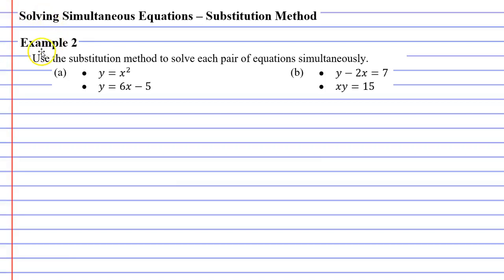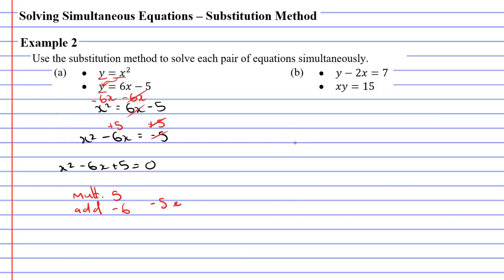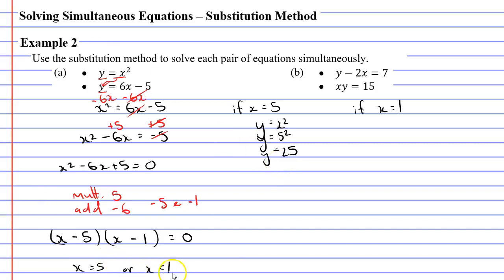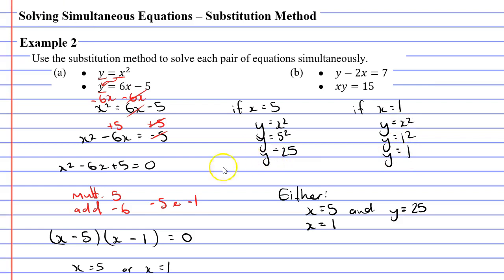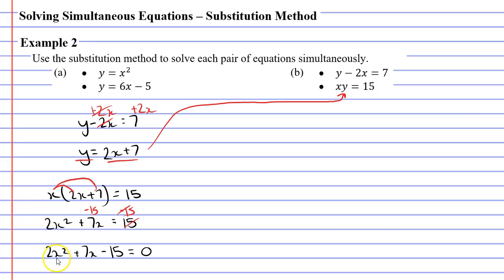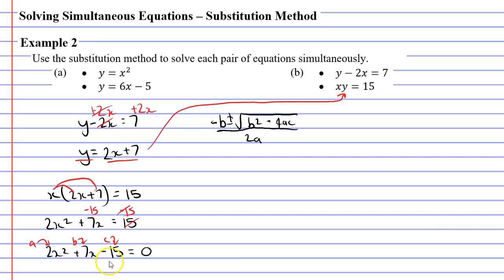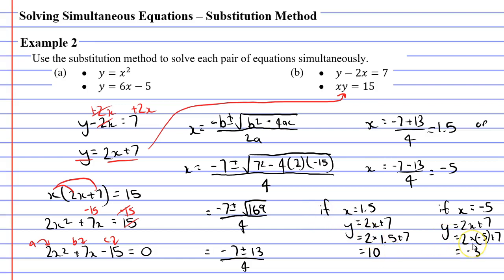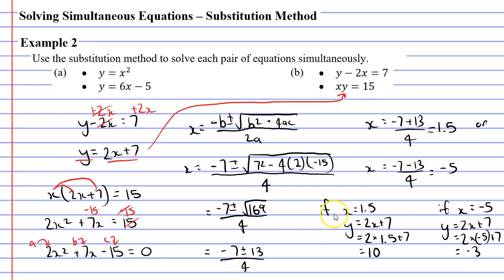1G Solving Simultaneous Equations (2 of 5)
In this video we learn how to solve two equations simultaneously using the substitution method. The examples in this video require a person to solve a quadratic equation, which means that we usually get two solutions.